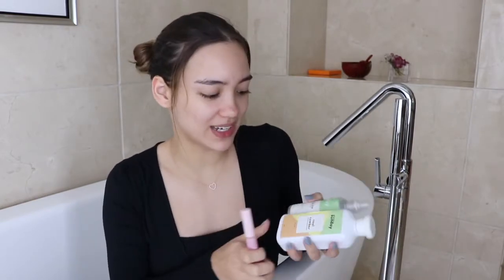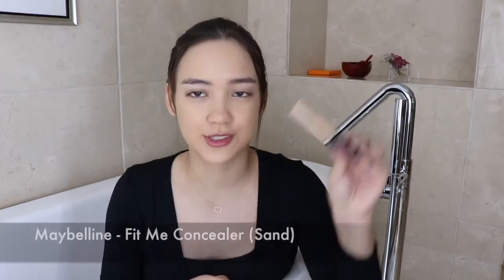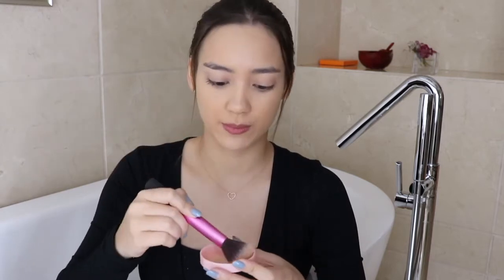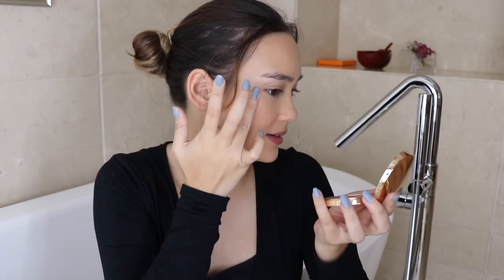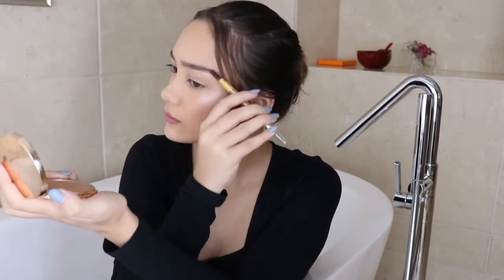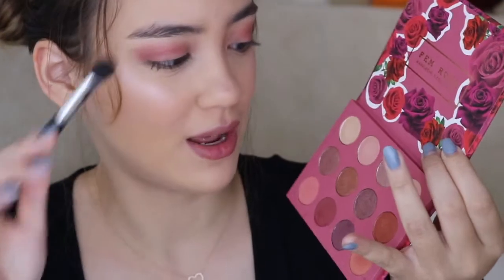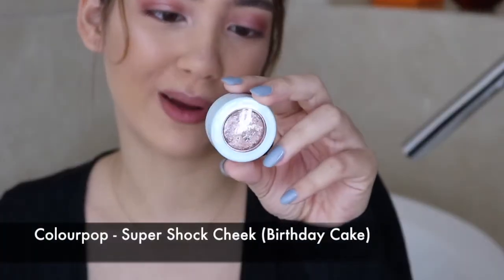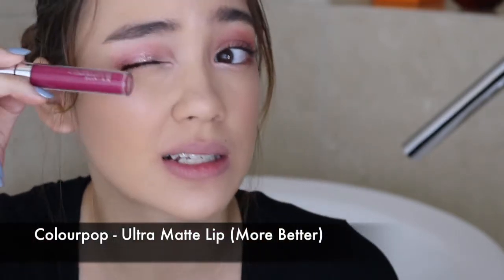Fall 2017 Makeup Tutorial | Aryanna Epperson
A wearable Fall makeup look based on this year's beauty trends!

Products mentioned:
• Always Sunday - Cool Cumber | Cucumber Papaw Toner
• Always Sunday - Minty Matcha | Clarifying Face Mist
• Always Sunday - Magic Milky Confetti | Creamy Lip Balm
and @shopalwayssunday on IG)
• L'Oréal Paris - Infallible Pro-Matte Foundation in Natural Beige
• Maybelline - Fit Me Concealer in Sand
• Heroine Make - Mineral BB Loose Powder
• Art Deco - Bronzing Powder (Limited Edition)
• Benefit - Rockateur Blush
• Excel - Eyebrow Pencil in PD01
• Colourpop - Super shock Cheek Highlighter in Forget Me Not
• Colourpop - Blush/Highlighter Duo in Done Deal
• Colourpop - Fem Rosa She Palette
• Maybelline - The Falsies Push Up Angel Waterproof Mascara

Watch me on VIVA TV (Cignal) hosting OPMiLove everyday at 6:00PM

Thank you guys for always supporting me and my channel!